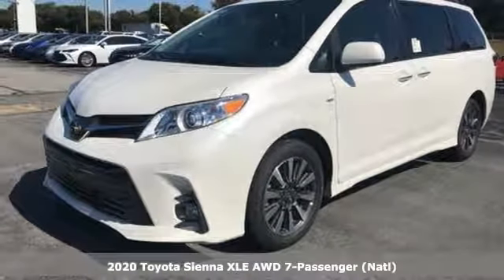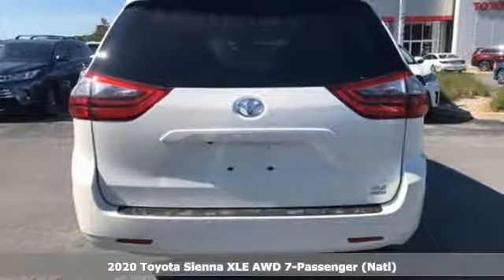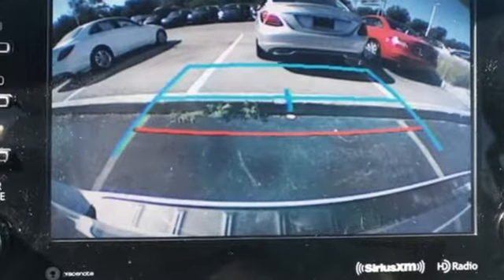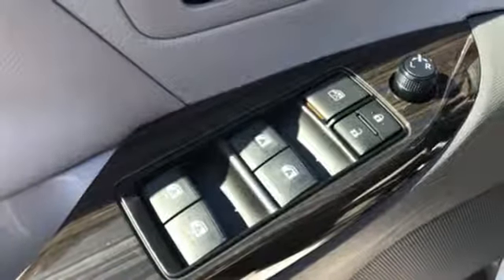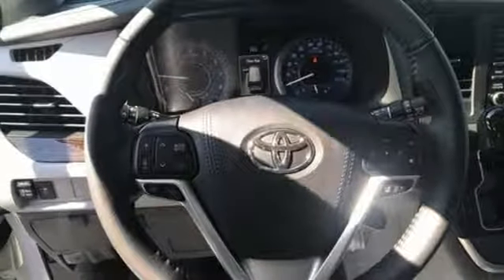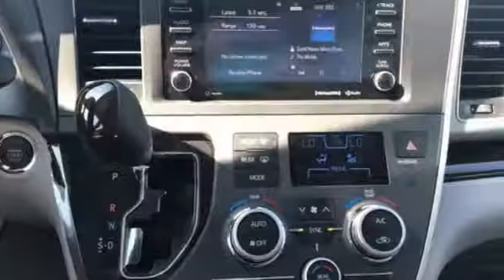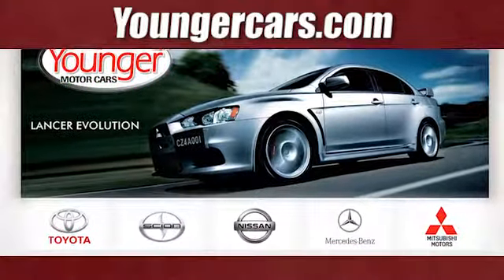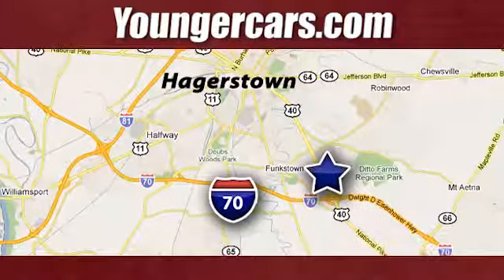New 2020 Toyota Sienna Frederick MD Hagerstown, WV V3156400 - SOLD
Year: 2020
Make: Toyota
Model: Sienna
Trim: XLE
Engine: 3.5L V6 SMPI DOHC
Transmission: 8-Speed Automatic
Color: White
Stock #: V3156400
VIN: 5TDDZ3DC4LS238724
Recent Arrival! 19/27 City/Highway MPGbrbrToyota is devoted to safety and dependability, and proper vehicle maintenance is important to both. That's why we include a no cost maintenance plan with the purchase or lease of every new Toyota for 2 years or 25,000 miles, whichever comes first. 24-hour roadside assistance is also included for 2 years and unlimited miles. Welcome to the ToyotaCare advantage.brbrEach year Toyota Motor Sales recognizes its finest dealerships with the prestigious President's Award. The President's Award honors Toyota dealers that excel in all facets of their operations. As a 17 time Toyota President's Award winning dealership you can be assured we take care of our customers not only during but after the sale of every car, truck and SUV purchased and/or serviced. Price includes: $1,500 - TMS Customer Cash - CAT. Exp. 09/30/2019

Be One!

Address:
1945 Dual Highway